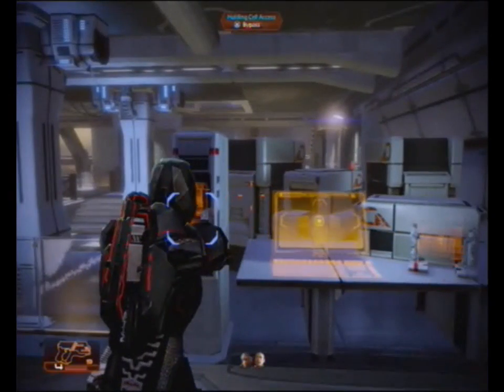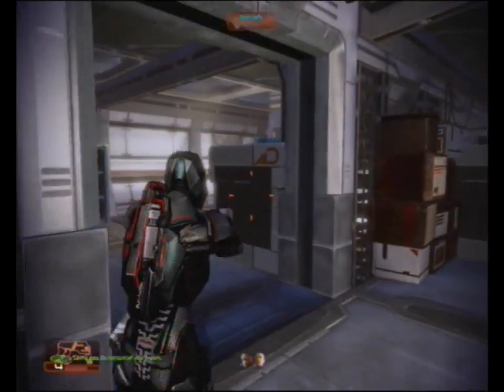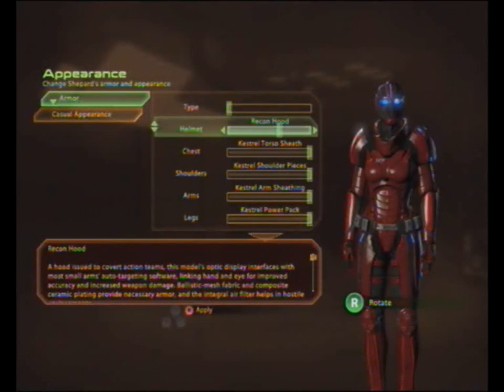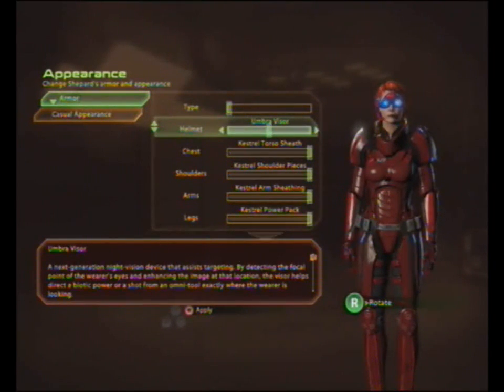MASS EFFECT 2 LIVE REVIEW PS3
My live video review for mass effect 2 ( ps3 )